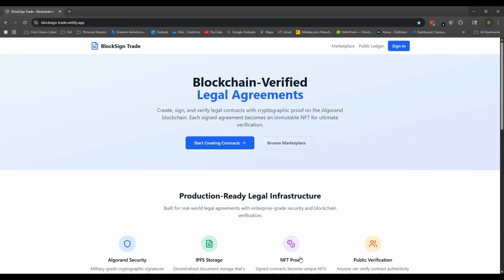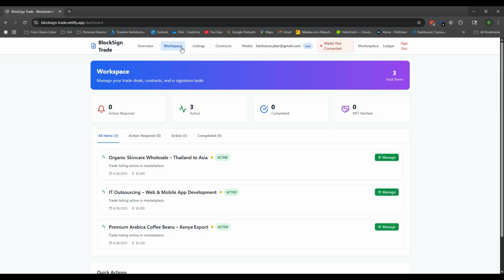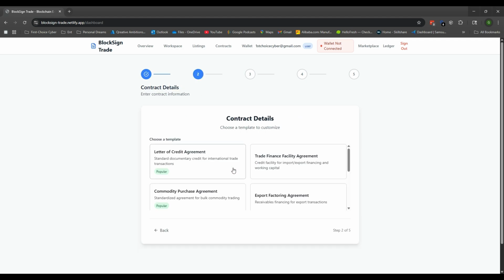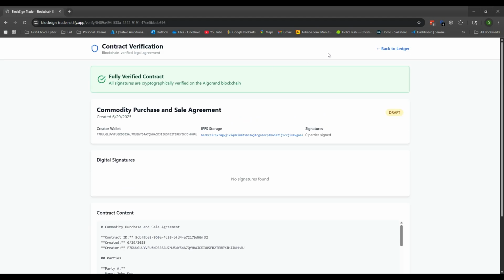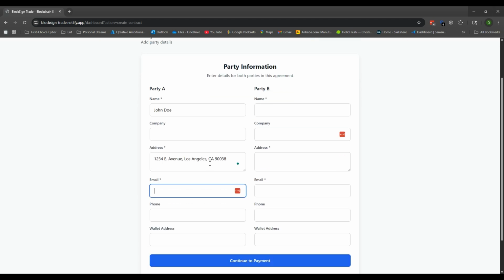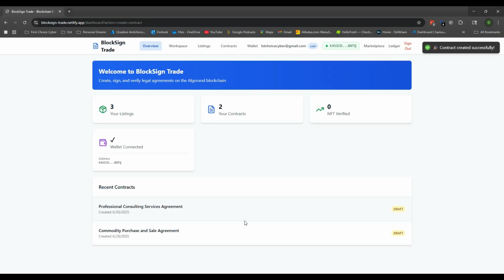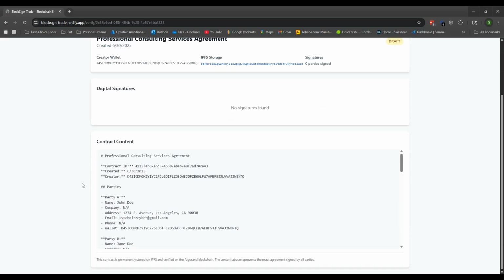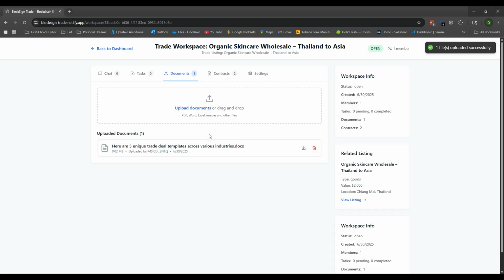Welcome to the Future of Global Trade | BlockSign Trade + Bolt.new Hackathon Project 2025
Introducing BlockSign Trade, an AI-powered, blockchain-secure trade platform for global entrepreneurs, exporters, and service providers.
Built with Bolt.new, Supabase, and Algorand, this project automates B2B contracts, NFT verification, blockchain e-signatures, and cross-border trade deals in one powerful interface.

Whether you’re exporting premium coffee, licensing digital services, or securing verified smart contracts, BlockSign Trade makes it frictionless and secure.

🔒 Features Demoed in This Video
✅ Create custom trade deals (goods or services)
✅ Auto-generate Web3 smart contracts
✅ Mint NFTs for contract verification (Algorand ARC-3)
✅ Secure digital signing & partner collaboration
✅ Pinata IPFS integration for metadata & uploads
✅ Wallet-based user authentication
✅ Role-based permissions via Supabase RLS
✅ Built for scale using React, Vite, and TypeScript
✅ Built with Bolt.new

💡 Are You a Business Owner or Tech Partner?
Let’s discuss how we can integrate AI, NFTs, and smart contracts into your supply chain, exports, or service platform.